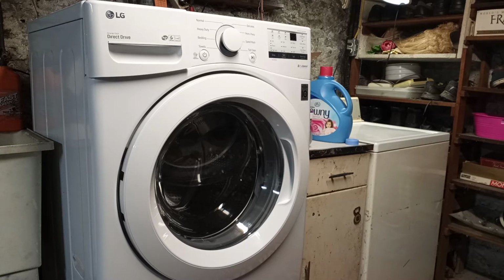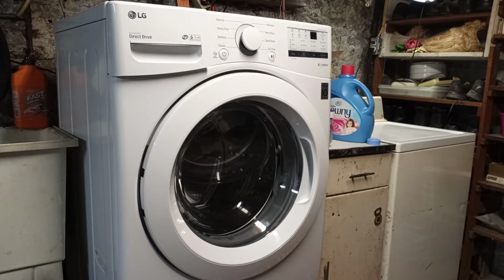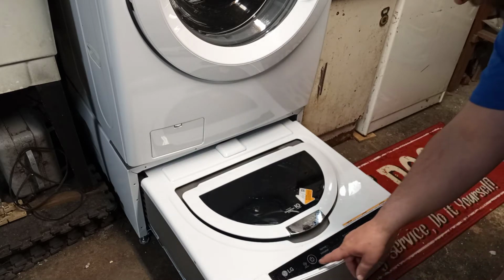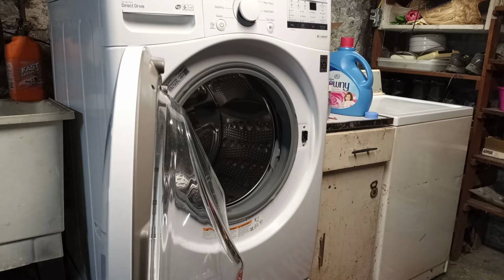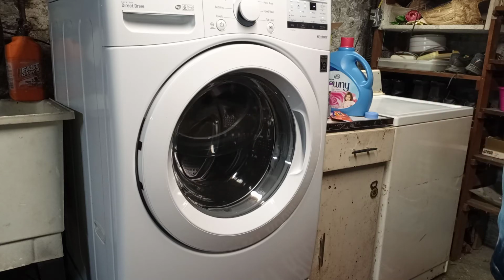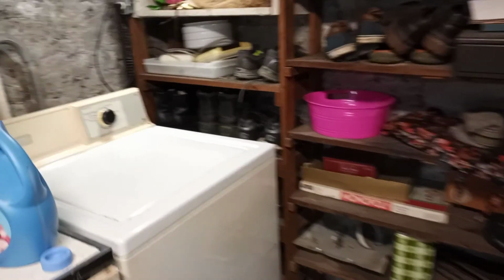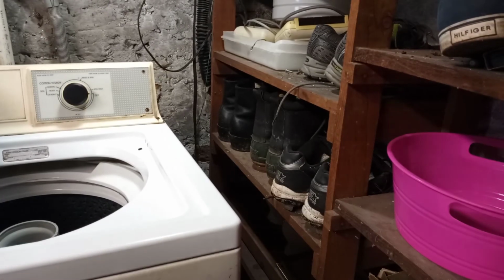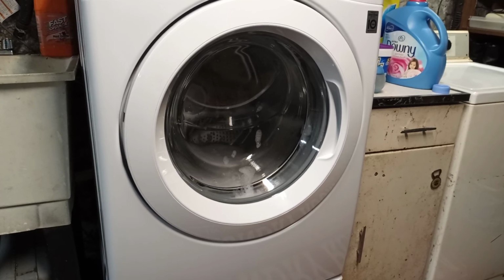Using Washing Machine Cleaner in My 3 Clothes Washers-Date: 3/3/2021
In this video I show you what I do when it's time for me to use the washing machine cleaner.  I use the Tide Washing Machine Cleaner product for this procedure.  I use this approximately every 2 months or so to help freshen up the washers.  You might have to use it more or less often depending how much laundry you do.  You use this product in an empty machine as this product is not meant to wash clothing in.  If you washer has the extra rinse option, turn it on so it can rinse as many times as possible.

This product helps to remove residue buildup and to help keep the washer fresh.  Don't be surprised if you have to run the washer through 2 additional cycles after the initial one if there are still suds in the machine.

I show you how I use it in all 3 of my washers including my front loader, pedestal and my old regular old washer.

This video is for demonstration purposes only.  I am not responsible for any damage that may happen if you use these products improperly.